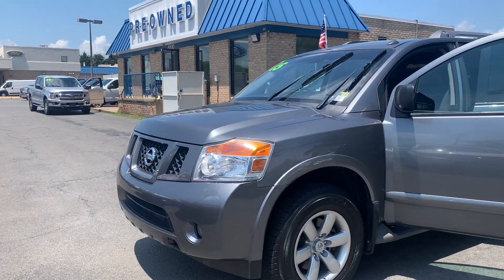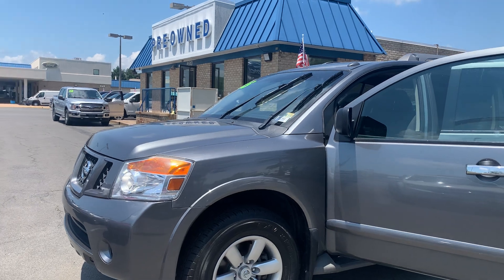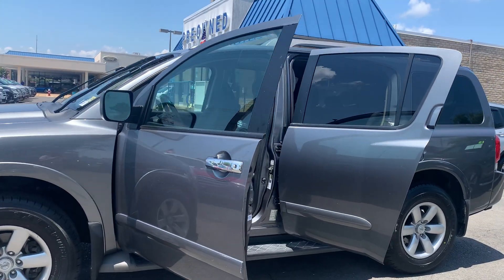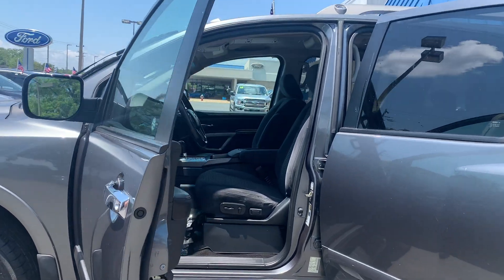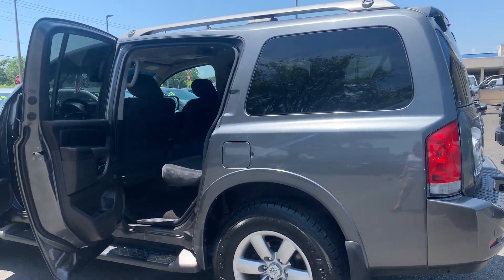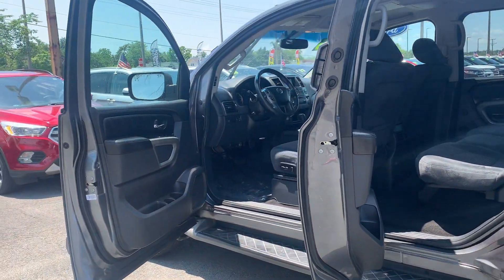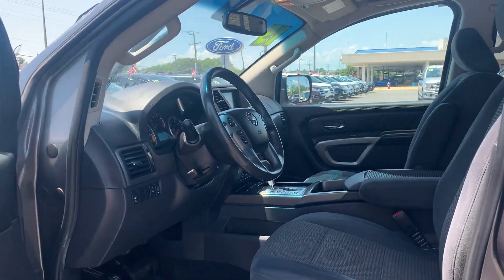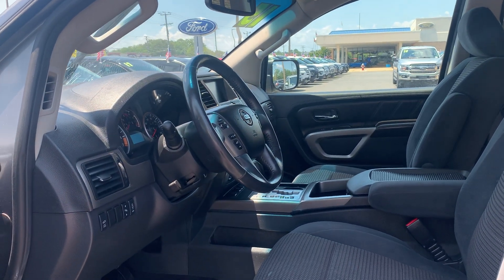Pre-Owned 2015 Nissan Armada SV SUV PC1442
Pre-Owned 2015 Nissan Armada SV SUV

2 owners/no accidents/135,905 miles
Exterior color: Gun Metallic
Bluetooth, 60/40 3rd row seat, cruise control, power liftgate, SiriusXM AM/FM radio, brake assist, tire pressure monitoring system, 12mpg city, 18mpg highway